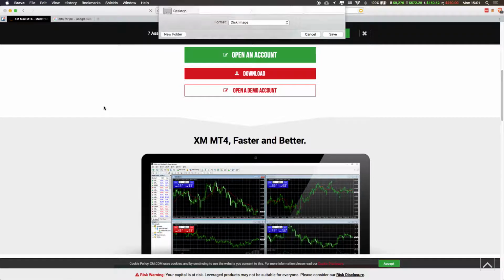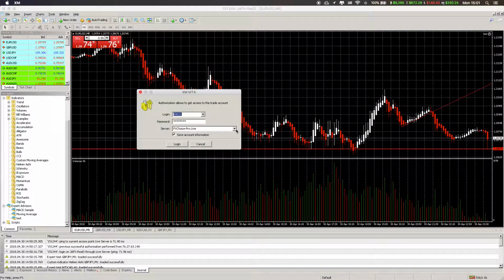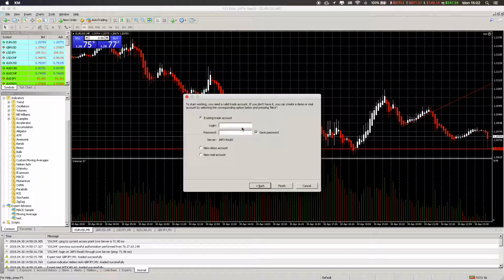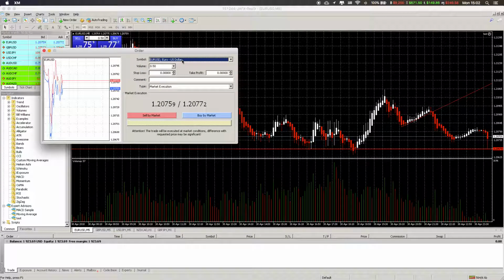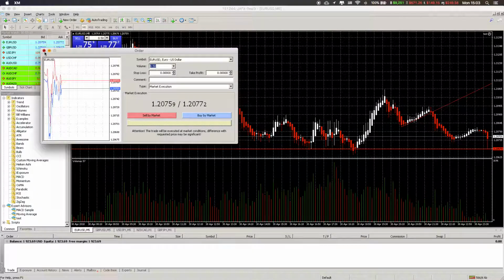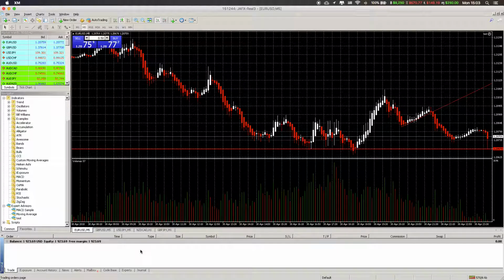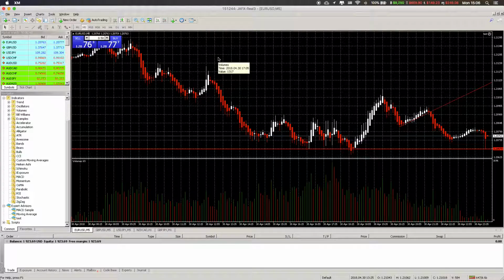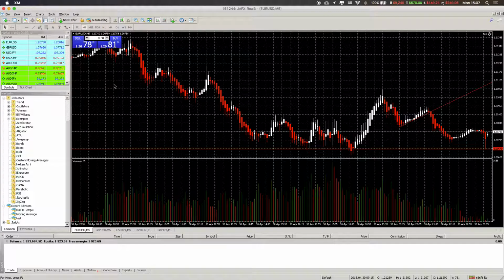MT4 Desktop Tutorial